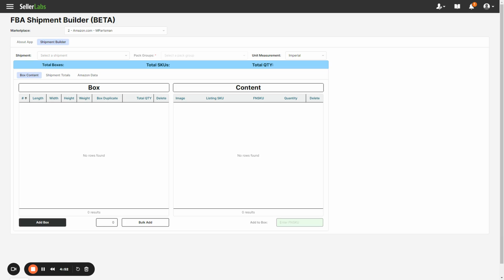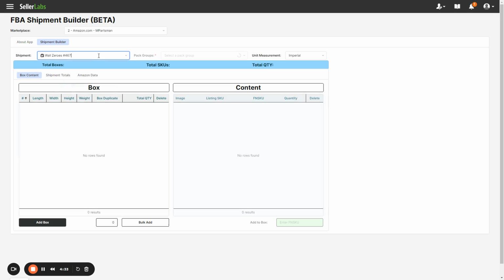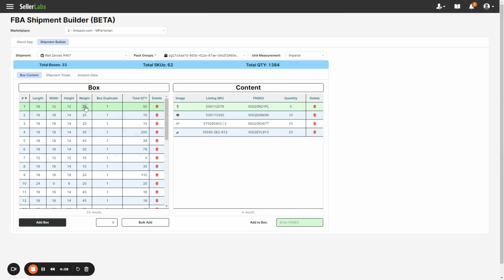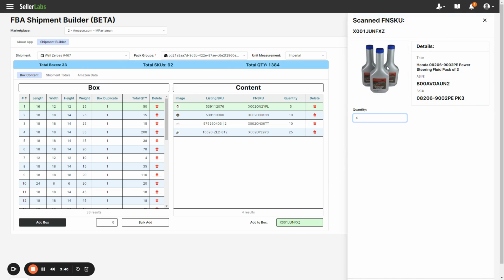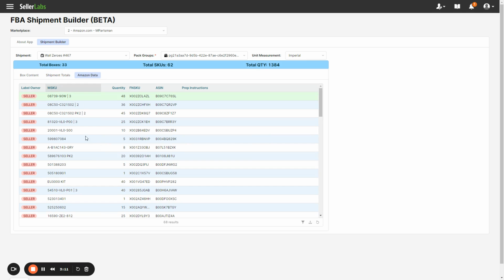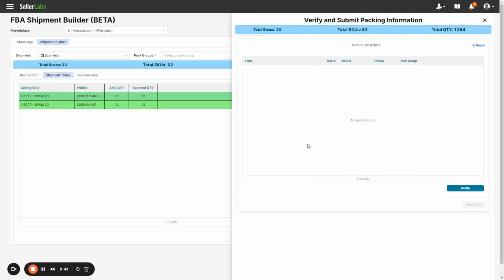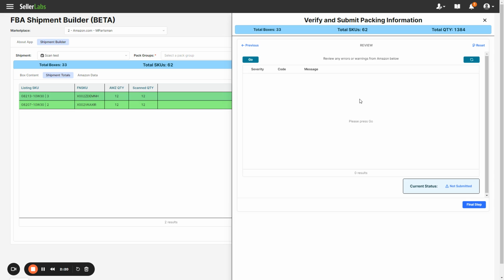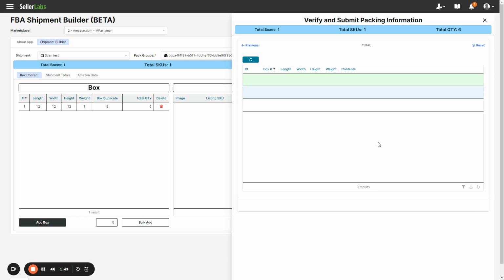FBA Shipment Builder Demo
FBA Shipment Builder is a user-friendly web-based tool designed to streamline the creation and management of shipments within Amazon's FBA program. Featuring:

* Intuitive box allocation system for efficient packing.
* SKU scanning functionality for accurate inventory handling.
* Real-time validation to ensure correct quantities.
* Seamless integration with Amazon SPAPI for error-free uploads.
* Automated error checks for empty boxes and missing measurements.
* Instant feedback with color-coded highlights for SKU accuracy.

Empower your FBA shipping process with FBA Shipment Builder – the ultimate solution for hassle-free shipments.